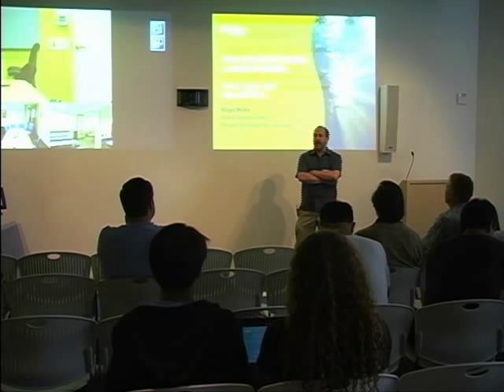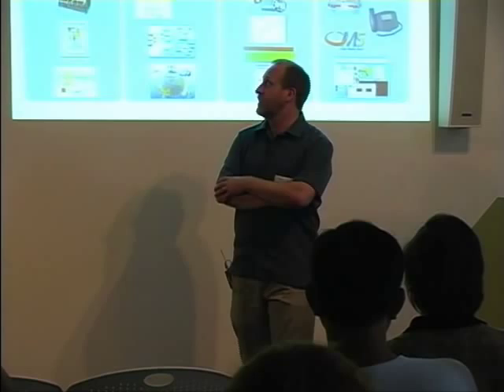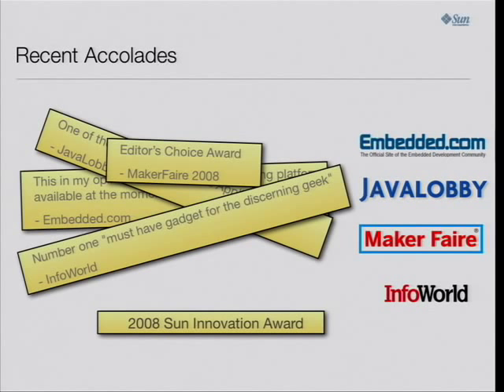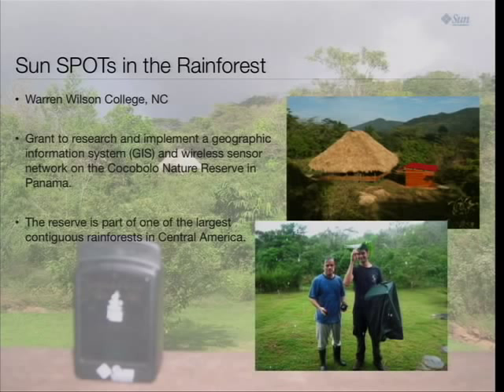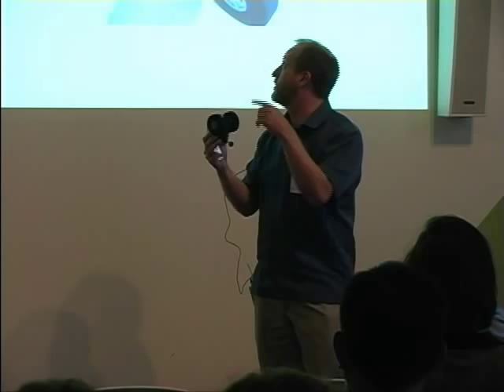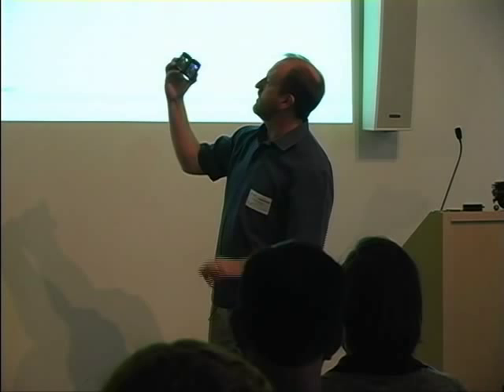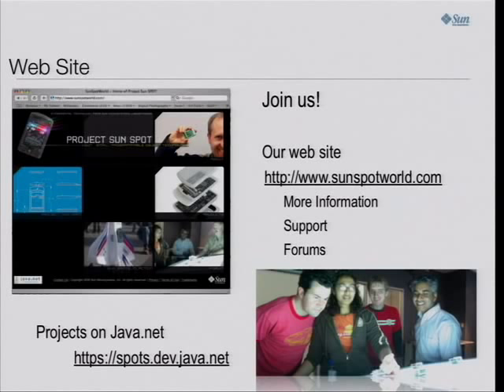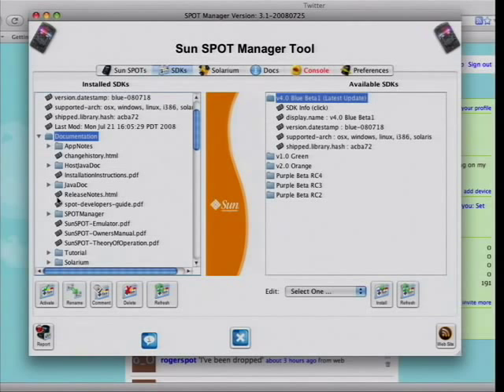Sun SPOTs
ABSTRACT

Roger will present a quick overview of Sun Labs, the research arm of Sun Microsystems Inc. He will then talk about Project Sun SPOT a completely open source development platform designed to inspire the next generation of gadgets. Sun SPOT devices are Java-based, small, wireless, mesh networked, secure, sensors and effectors that can be used in everything from sensing the environment to controlling robots. He will show how Sun SPOTs are being used by our community of developers to make pets do tricks and make bicycles fly.

Speaker: Roger Meike
Roger is Senior Director, Area 51 and Director of Operations, Sun Microsystems Laboratories. His background is in cognitive science and his career has led him back and forth between new start companies and large research organizations. While his background is mostly in software, he also enjoys consorting with hardware folks. He has been accused of being many things including photo enthusiast, sailor, ham radio operator, musician and techno-geek/nerd.